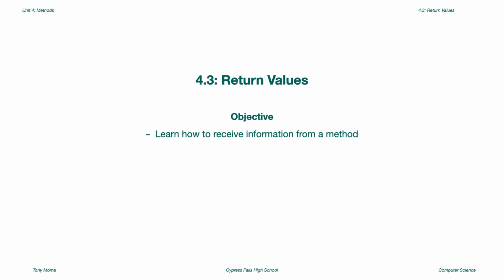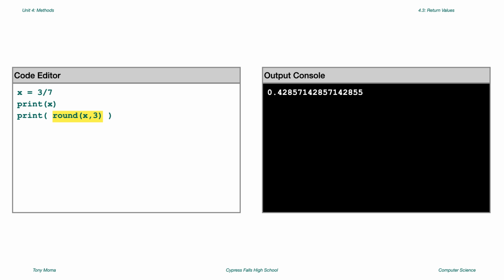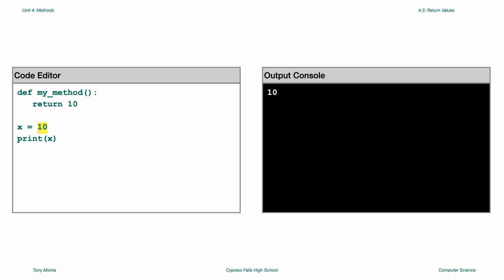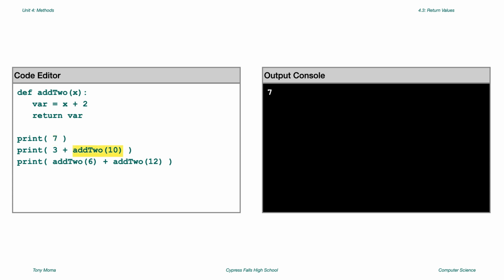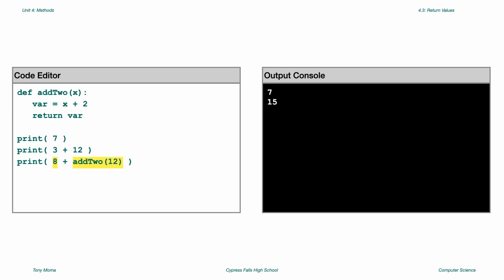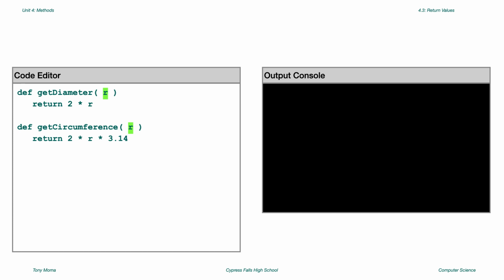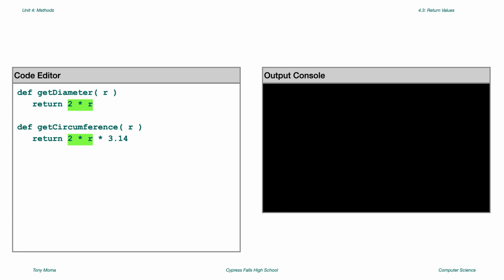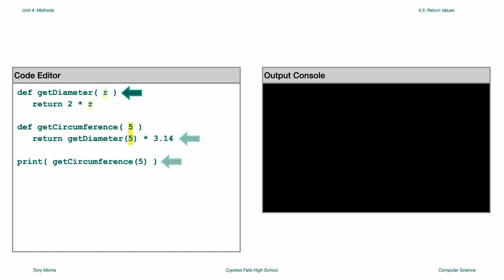Method Return Values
Demonstrate how to receive information from methods